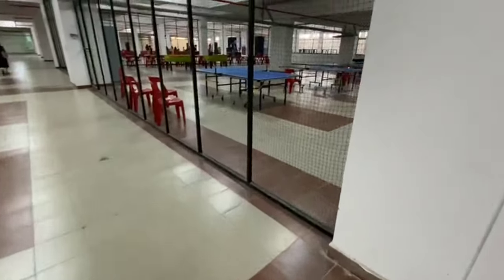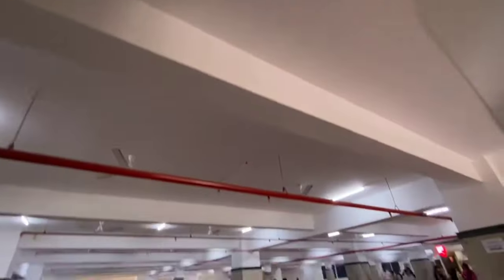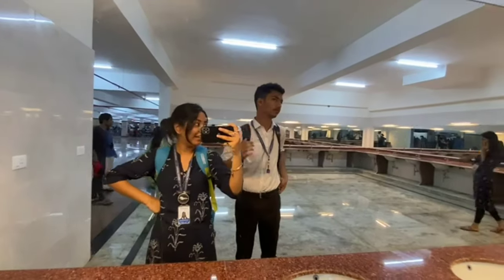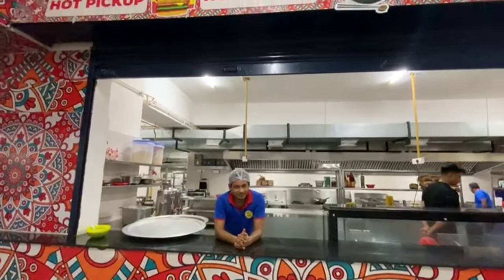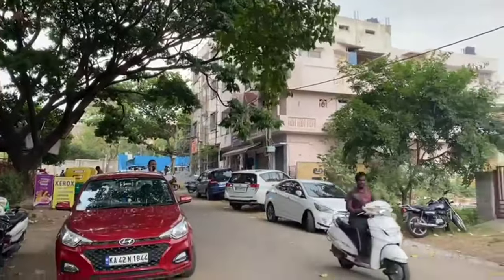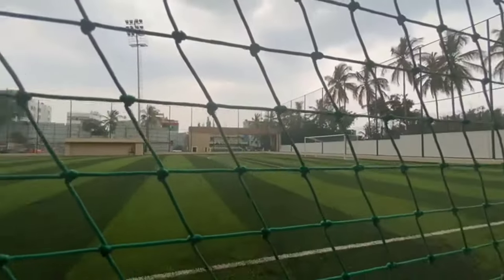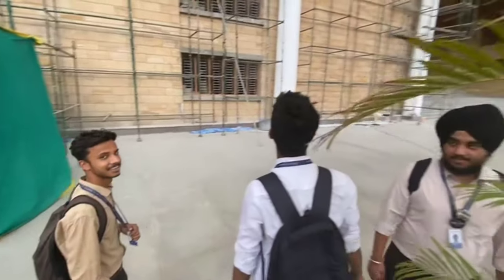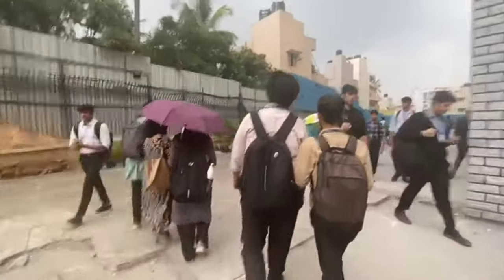CHRIST UNIVERSITY || YESHWANTPUR CAMPUS TOUR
Hey, guys finally the campus tour video is here.

DO NOT REUSE/REPOST THIS VIDEO. I own all the rights to this video.